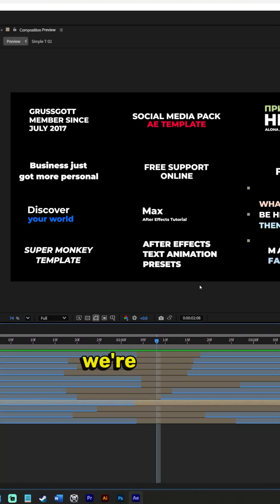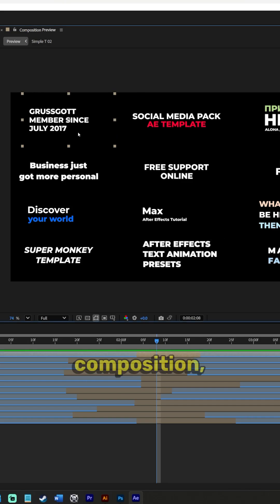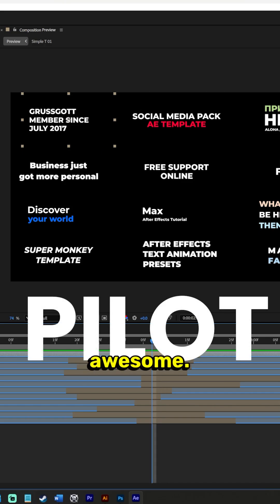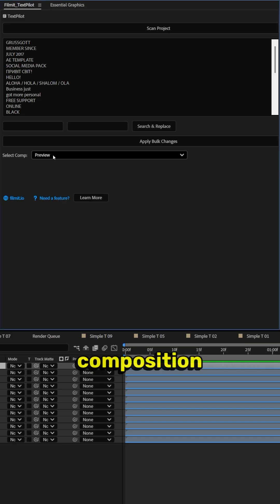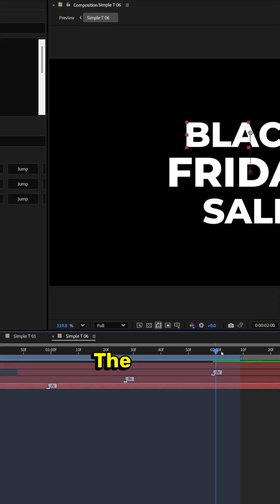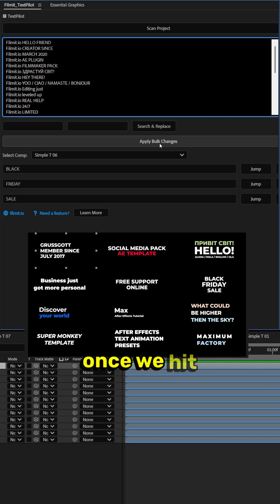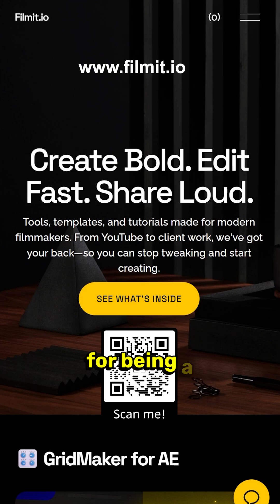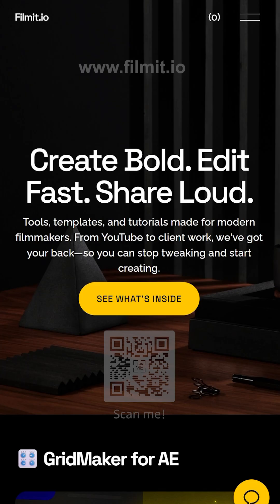Change All Text in After Effects Instantly (TextPilot Plugin)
Tired of diving into every comp just to update a few lines of text? TextPilot by filmit.io scans your After Effects project and lets you change all text lines at once — perfect for templates, bulk edits, translations, or fast revisions.

🎯 What You’ll Learn (Fast):

Scan all text layers across your project
Jump to any comp instantly
Paste new copy and bulk update all text
Contact or support links via Learn More button

00:00 The problem with editing AE templates
00:17 What TextPilot does
00:33 Scan and preview every text line
00:51 Jump to a layer or paste full rewrite
01:08 Apply all changes with one click
01:10 Where to get support or learn more

Cameras
GH5s

Lenses

Expensive adaptor
Cheap adaptor

Tripods

Joby
You need this for the amazon Joby
Main tripod
Cheap Tripod

Sound Gear

Lighting

Ring light
Edison Bulb in the background
LED lighting